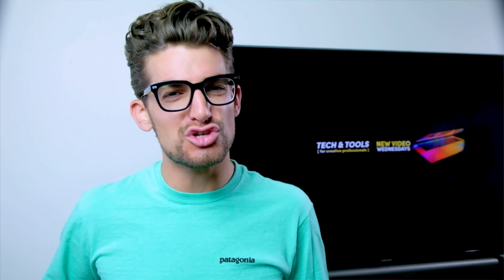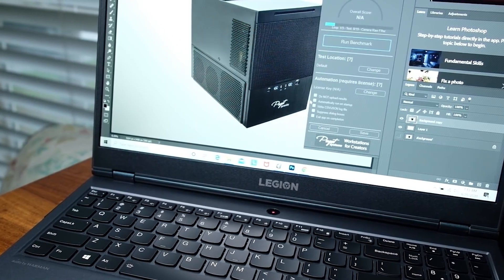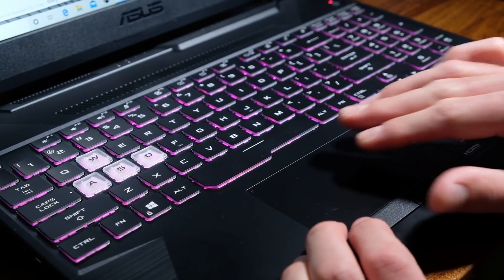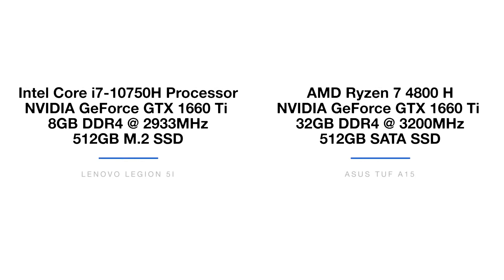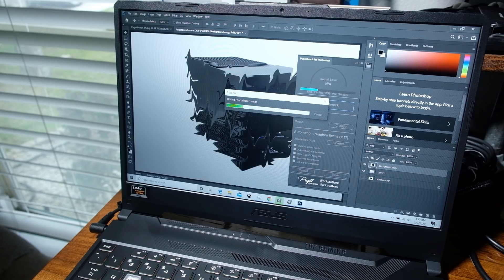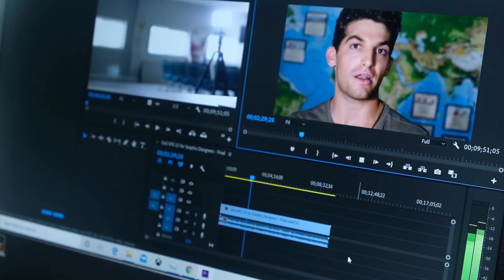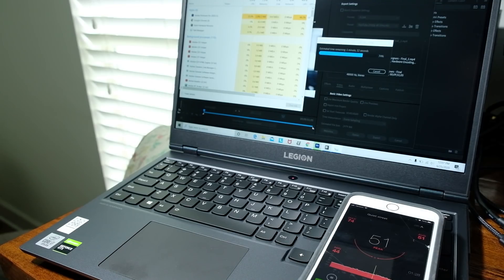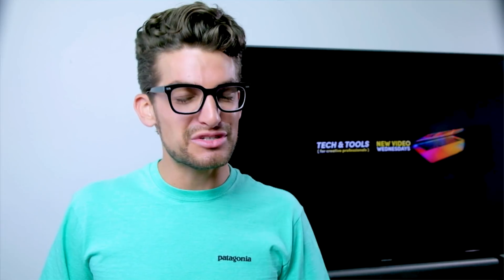Lenovo Legion 5i Vs Asus TUF A15 | Ryzen 7 4800H Vs i7-10750H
Should you get the latest i7-10750H inside of the Lenovo Legion 5i or go with the new kid on the block the Ryzen 7 4800H inside of the Asus TUF A15. Two very similar laptops in build and aesthetic, but differing in performance. Let’s check it out.

💻 Lenovo Legion 5i *GTX 1660 Ti Version* - Commission Earned )
💻 Lenovo Legion 5i *RTX2060 Version* - Commission Earned )
💻 Lenovo Legion 5 *Ryzen 7 4800H Version w/ GTX 1650* - Commission Earned )

💻 Asus TUF A15 - Commission Earned

As always let’s start off with the build quality and usability of these two laptops. Upon pulling each of them out of the box I must say they share the same subtle design aesthetics rare to the flashy gaming laptops we are all used to seeing. The Asus TUF A15 toting the military vibes while the Lenovo Legion 5i has a minimalist look going on.

The A15 does coming with an aluminum top cover and whereas the Legion does not. Otherwise, both have an all-plastic build. Both have easy to open lids that can be performed with one hand, but I will say that the Legion 5i has a little more wobble and screen flex than the A15. So I will give the award for hinge and screen assembly to the A15.

Unfortunately, both screens are disappointing as far as color accuracy is concerned. The A15 can reach a Color Gamut Range: 66% sRGB - 49% Adobe RGB - 49% DCI-P3 and the Legion 5i can reach a Color Gamut Range: 62% sRGB - 46% Adobe RGB - 46% DCI-P3. So for how much hate the A15 was getting a few weeks ago, the Lenovo is actually less color accurate.

Lenovo Legion Ports:
USB-A 3.1 Gen 1
3 x USB-A 3.1 Gen1
USB-C 3.1 (DisplayPort)
HDMI 2.0
RJ45 ethernet
Mic/headphone combo

Asus TUF A15 Ports:
1 x Type A USB 2.0
1 x Type C USB 3.2 Gen 2
2 x Type A USB 3.2 Gen 1
1 x HDMI
1 x Headphone-out & Audio-in Combo
1x Ethernet Port

Alright, now that we have worked through the build and usability lets talk about the performance. The Lenovo Legion 5i model I am reviewing comes with:
CPU: Intel 10th Gen Core i7-10750H (6-Cores 12 Threads)
GPU: NVIDIA Geforce GTX 1660 Ti 6GB GDDR6
RAM: 8GB DDR4 Clocked @ 2933 Mhz (single slot) upgradeable to 16GB
Storage: 512GB M.2 SSD (Samsung)

The Asus TUF A15 that I am reviewing comes with:
CPU: AMD Ryzen 7 4800H (8 Cores 16 Threads)
GPU: NVIDIA GTX 1660 Ti 6GB GDDR6
RAM: 32GB @3200MHz DDR4
Storage: 512GB SATA SSD
+ 2nd SSD M.2 Slot (to expand the storage capabilities)

Starting off with the CPU and GPU tests:
Asus TUF A15 --- Geekbench CPU Single Core: 1185 / Multi-Core 8210
Lenovo Legion 5i --- Geekbench CPU Single Core: 1192 / Multi-Core 4506

The Asus A15 with its massive 32GB of RAM handles Photoshop very well and on nearly every test plus the overall Puget score.
Lenovo Legion 5i --- Puget Photoshop Score: 539
Asus TUF A15 --- Puget Photoshop Score: 759

If considering either of the models for After Effects Rendering the A15 takes the cake here as well. The 8 Core 16 Thread processor from Ryzen really edges out the 6 Core 12 Thread processor.

Lenovo Legion 5i --- Puget After Effects Render: 430
Asus TUF A15 --- Puget After Effects Render: 661

Now onto video editing!

For this test I took a 9-minute 4k clip placed it into Premiere Pro and DaVinci Resolve then exported it out of both programs at 4k YouTube settings and 1080p YouTube settings:

Legion 5i - Premiere Pro 4k Export to 4k - 5:13
TUF A15 - Premiere Pro 4k Export to 4k - 7:02
Legion 5i - Premiere Pro 4k to 1080p - 4:40
TUF A15 - Premiere Pro 4k to 1080p - 3:52

Legion 5i - DaVinci Resolve 4k Export to 4k - 11:07
TUF A15 - DaVinci Resolve 4k Export to 4k - 6:37
Legion 5i - DaVinci Resolve 4k Export to 1080p - 4:21
TUF A15 - DaVinci Resolve 4k Export to 1080p - 2:52

I also ran a rendering test in Premiere Pro:
The Legion 5i can render out 7240 Frames in 5:02 and the A15 can do that same render in 3:37

Noise Tests:
At idle both laptops ran at around 30 - 35 dBs. During the 4k export and rendering the fan noise jumped up to 52 dB for the Legion 5 while on the charger and it stayed at or below 40 dB while on battery power.

During the 4k export and rendering for the TUF A15 the fan noise reached upwards of 61 dBs.